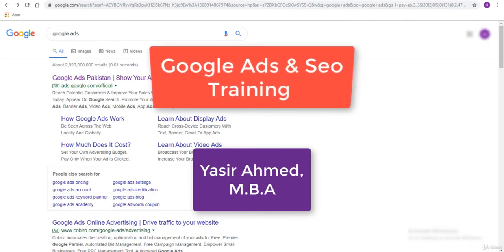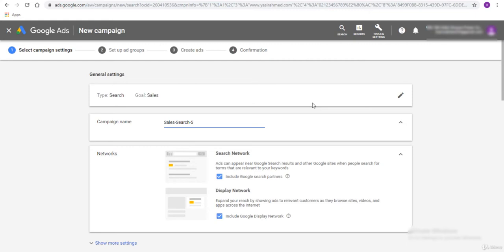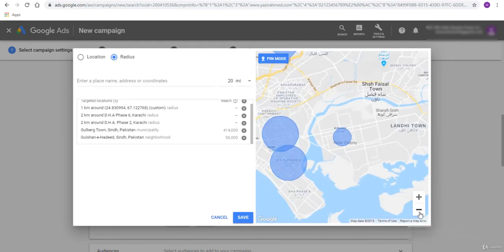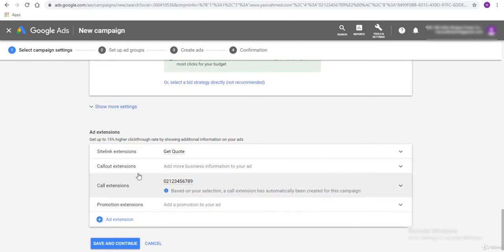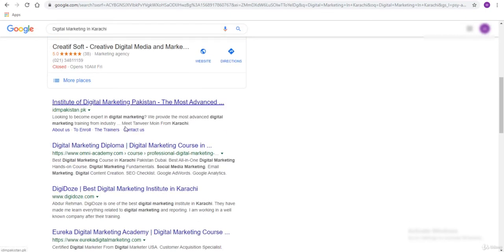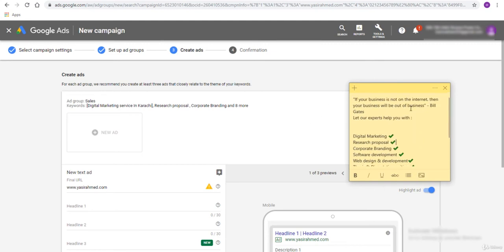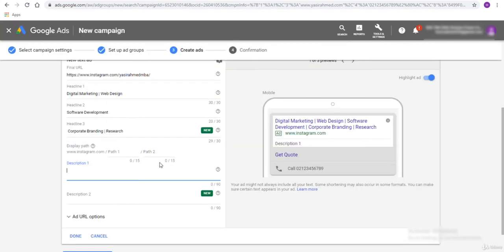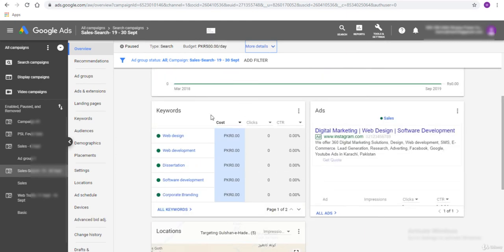14. Google Ads & Seo Crash Course 50 Minutes - Free Cours Facebook ads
InVideo's Online Video Editor Helps You Make Professional Videos From Premium Templates, Images, And Music.